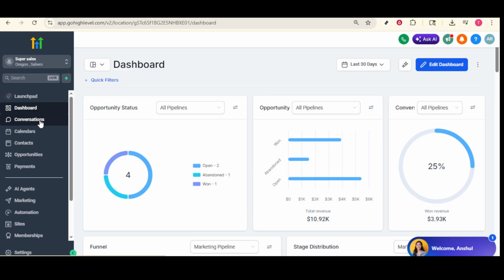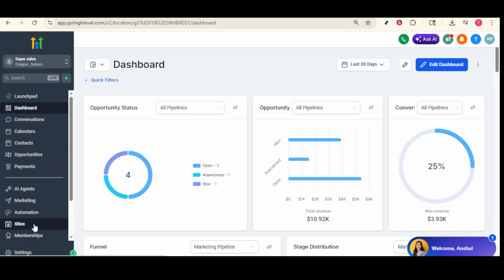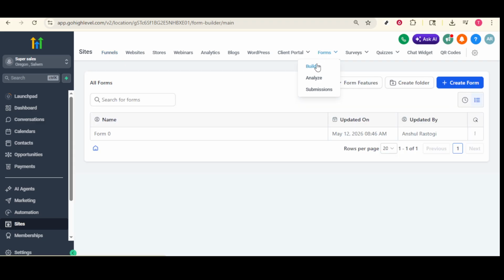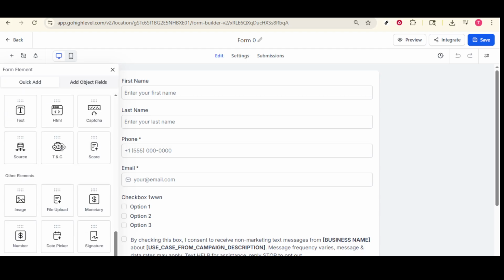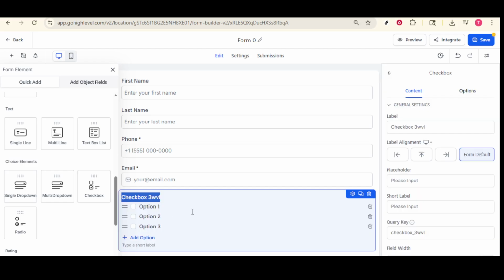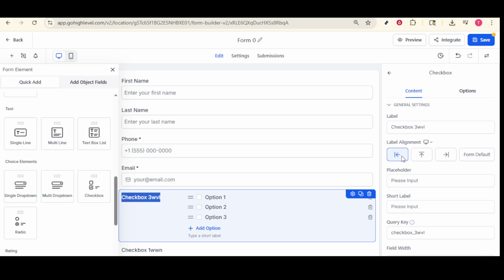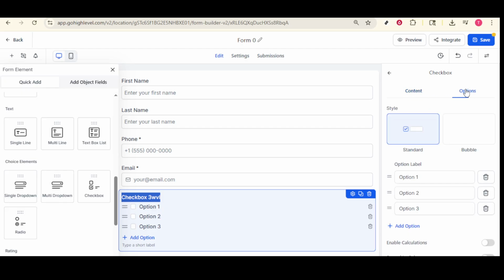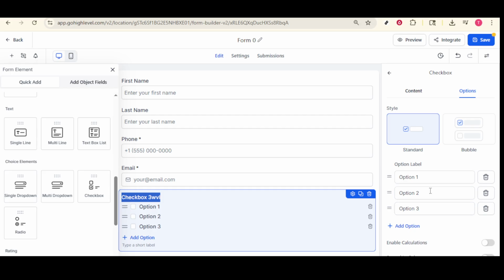How To Add Checkbox In GoHighLevel Order Form